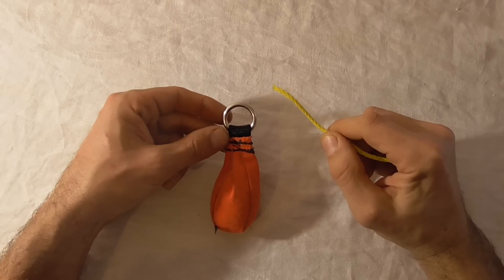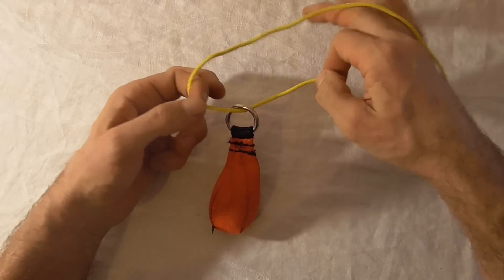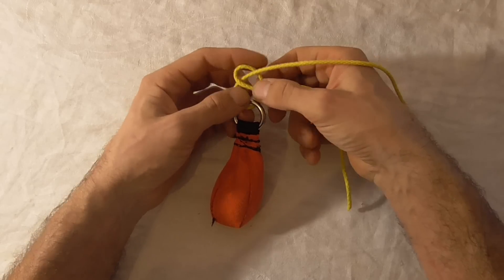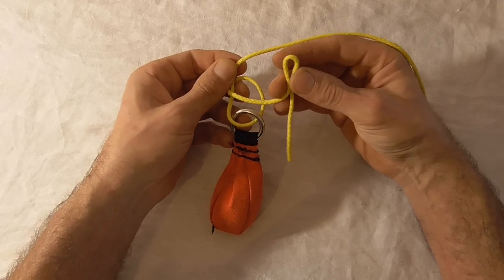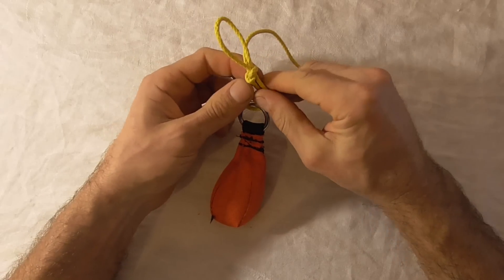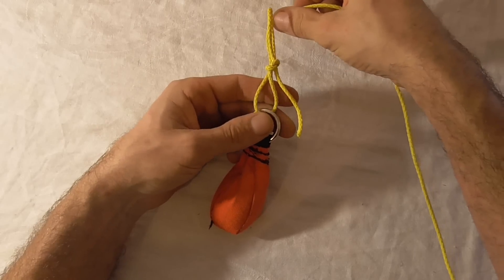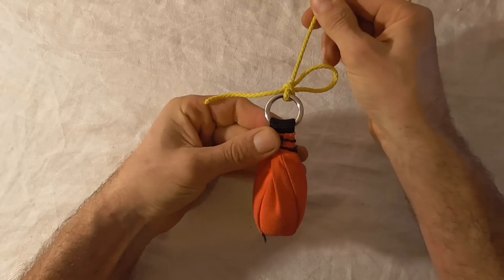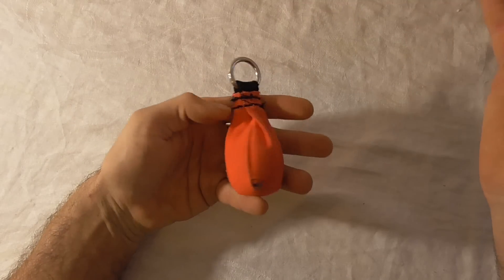Arborist Knots: Best Throw Line To Throw Bag Attachment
Best known for tying up a horse, the slipped simple noose knot or halter hitch is also one of the best hitches to tie a throw line to a throw bag. Easy step by step instructions for how to tie a slipped simple noose knot in this (Arborist/Tree climbing) knot tying video tutorial. If you want to do some tree climbing, you have to get your climbing rope into the tree. This is often done by first throwing a lighter line into the tree, to which the climb line is then attached. Once you are secured in the tree, pruning or dismantling the tree can commence.